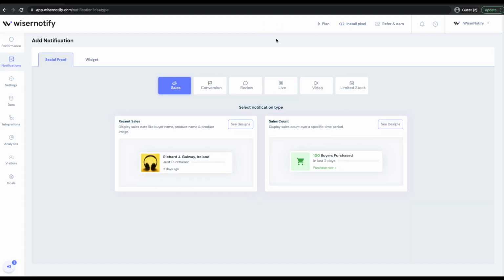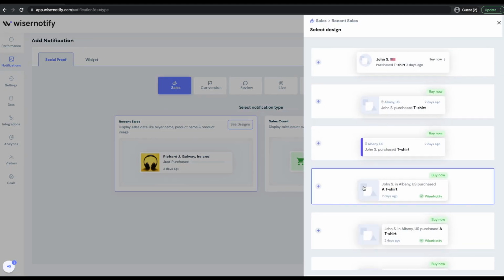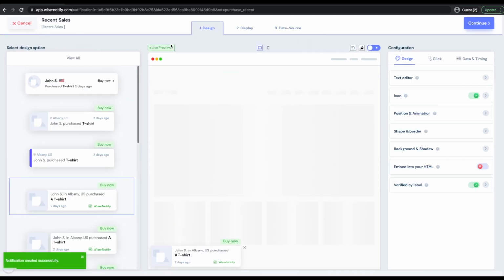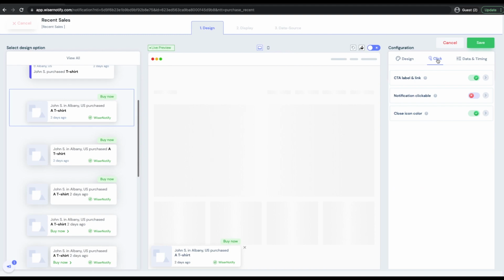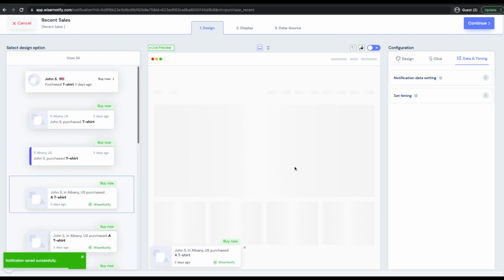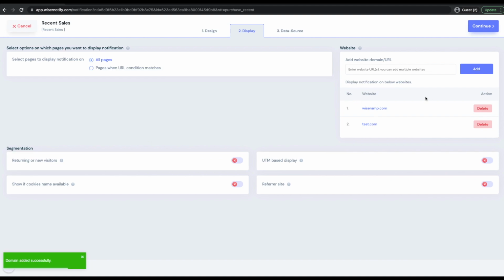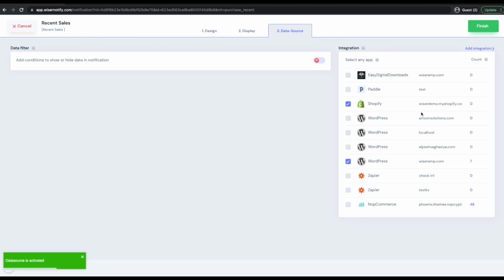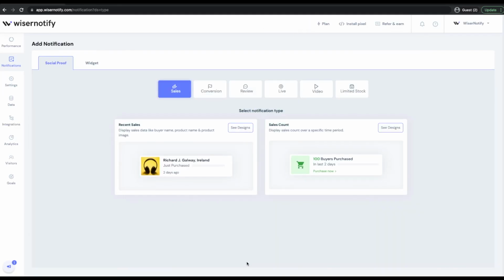How to Create Sales Notifications on Your Website using WiserNotify?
In this tutorial, you'll learn how you can create and display sales notifications/pop-ups on your website using WiserNotify. You can use sales notifications to build trust by showing the number of people buying your product or services. Whether, you've an e-commerce store, course selling website, or membership site, sales notifications can help everyone.